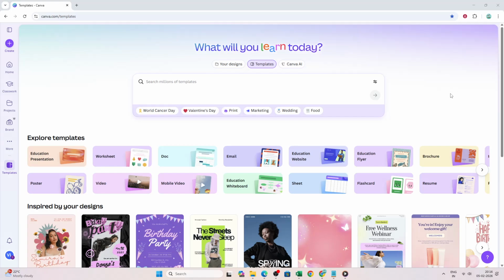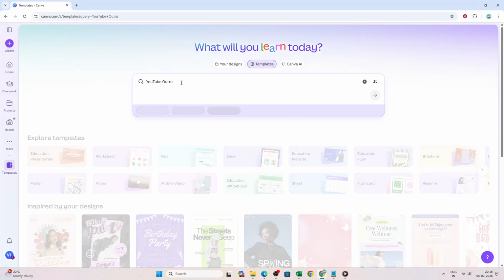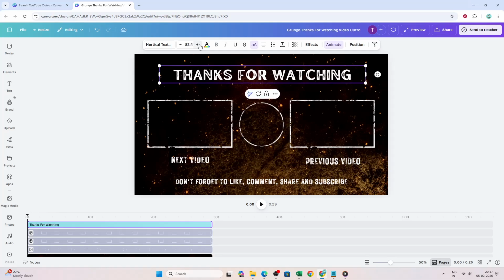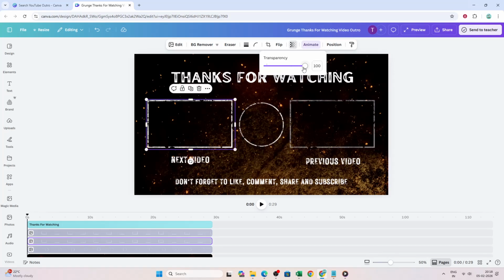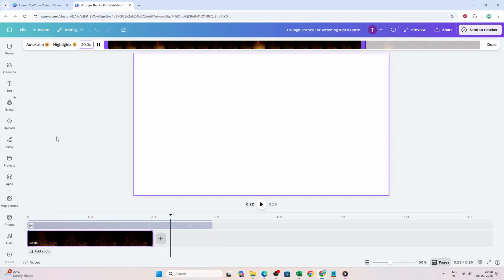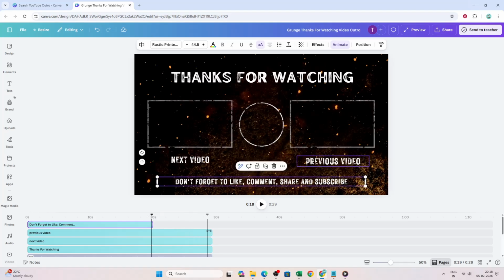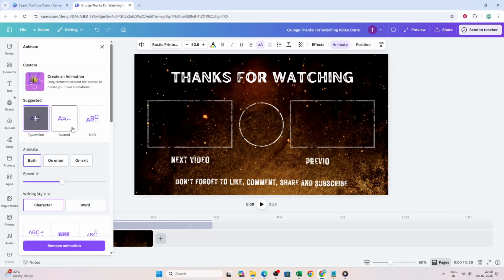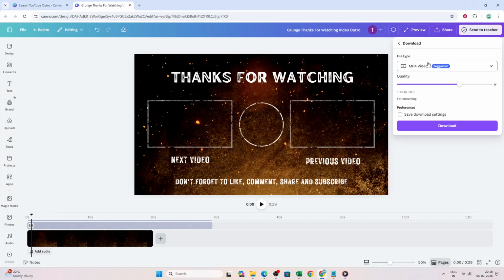How To Make Outro Endscreen Video In Canva (Step By Step)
Learn how to make an outro video in Canva with this easy step-by-step tutorial. Creating a YouTube endscreen or end card is essential for increasing your watch time and subscribers. This Canva tutorial covers everything from template selection to animation.